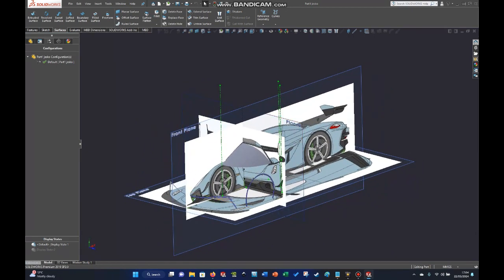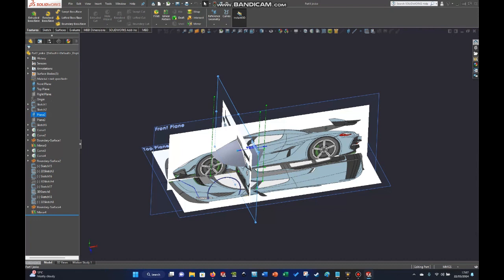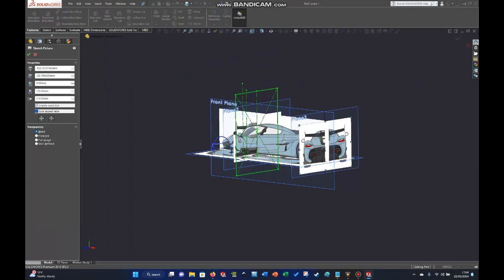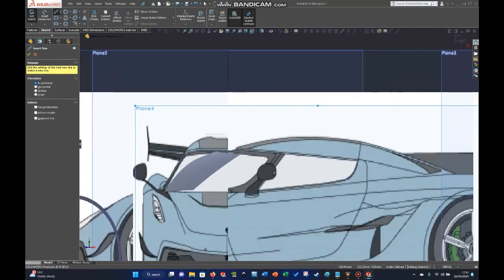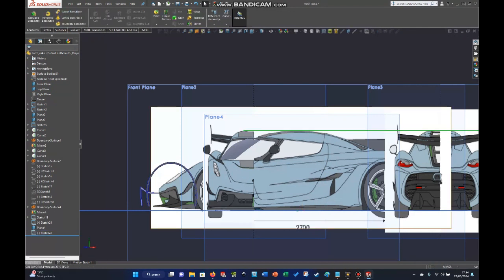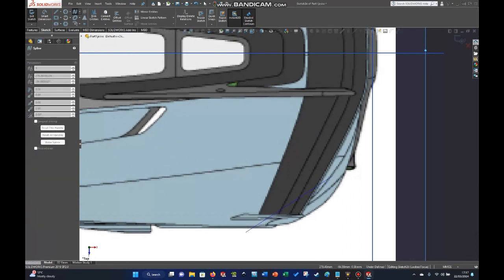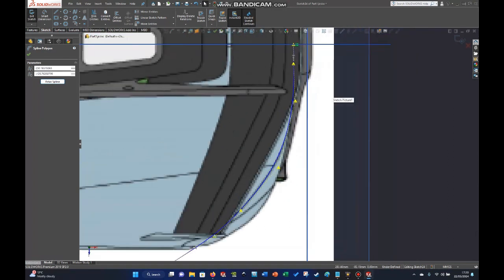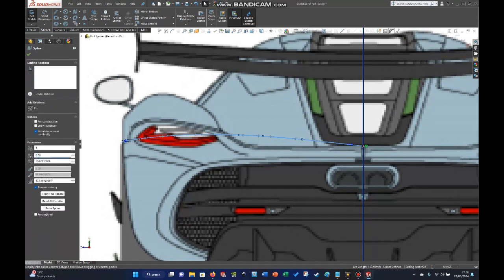Koenigsegg Jesko solidworks design part 4